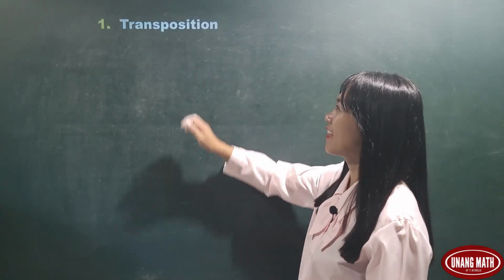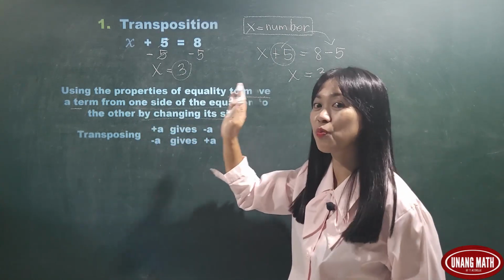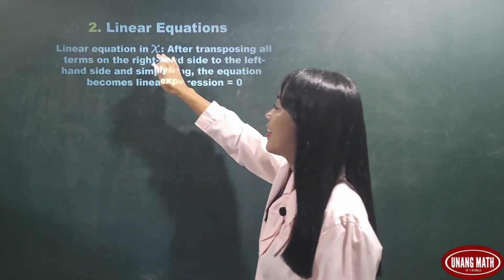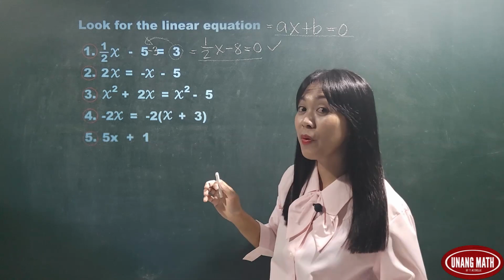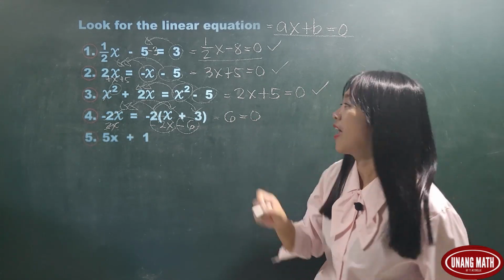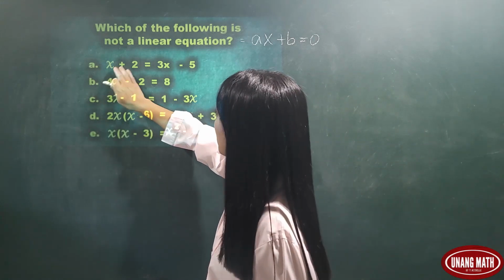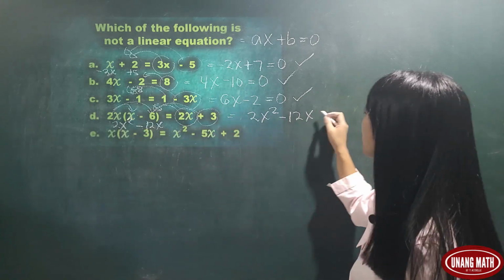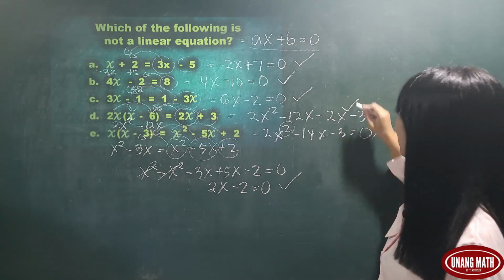LINEAR EQUATIONS / MATH TUTORIAL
Episode 70: Linear Equations are equations of the first degree. The highest power of the variable is 1. This is in the form ax + b = 0 where a and b are numbers and "a" must not be equal to zero (0). Transposition is an important concept to remember in learning linear equations. To identify a linear equation, make the equation in the form ax + b = 0 using transposition. Learn this process by watching this video until the end.